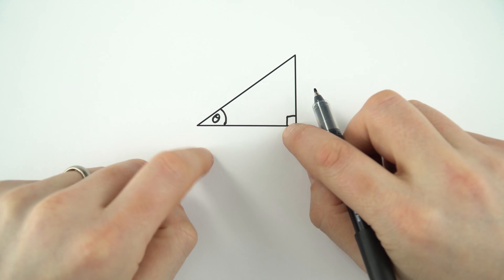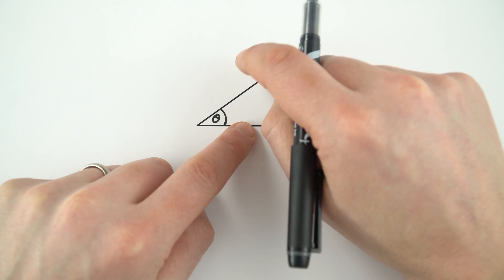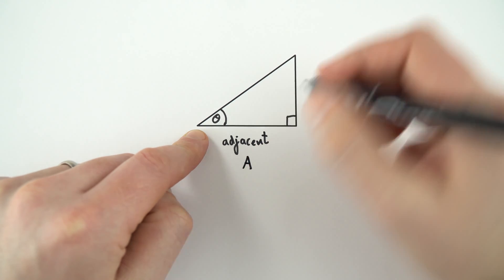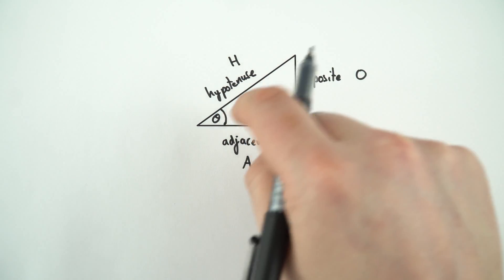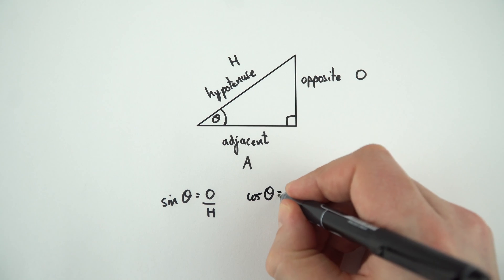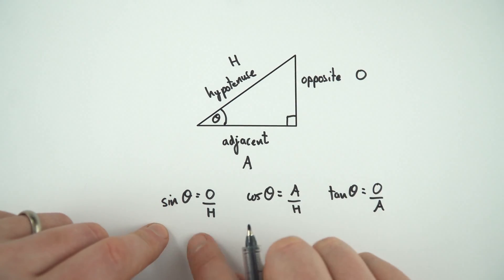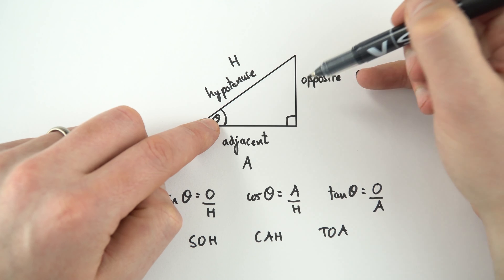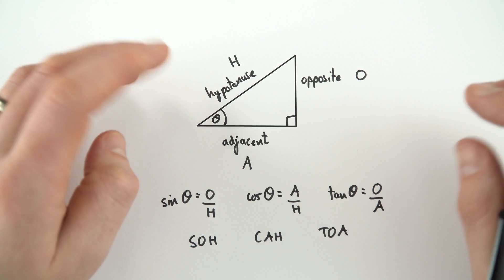Trigonometry - GCSE Physics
This video introduces trigonometry for GCSE Physics. If you have a right angled triangle then you can do clever things:
- If you know the length of one side and an angle you can calculate another side
- If you know two sides you can calculate an angle
- Once you know one angle, or two sides, you can calculate the other angle and other side

We label one side the adjacent (A) (to the angle), one the opposite (O) (to the angle) and the longest side the hypotenuse (H). We use SOH-CAH-TOA to remember the relationships between the angles and the sides. sin(θ) = opposite/hypotenuse, cos(θ) = adjacent/hypotenuse and tan(θ) = opposite/adjacent.

Lewis

Edexcel
CCEA
OCR A
OCR B
WJEC